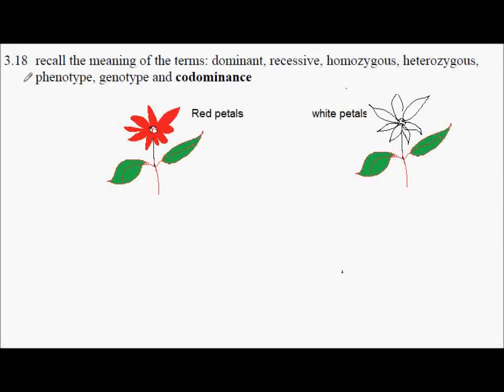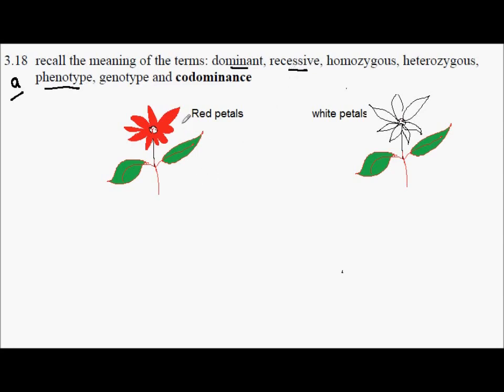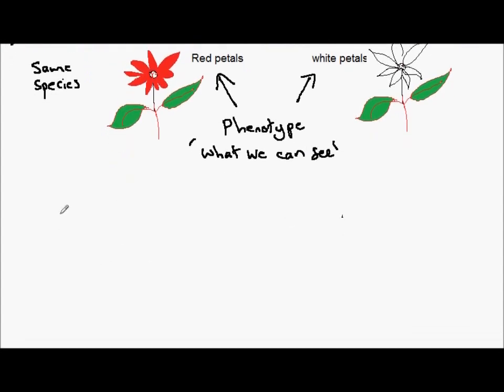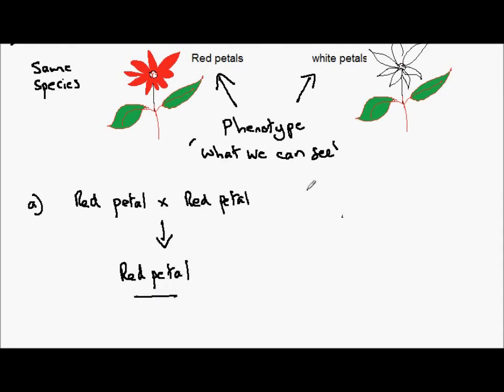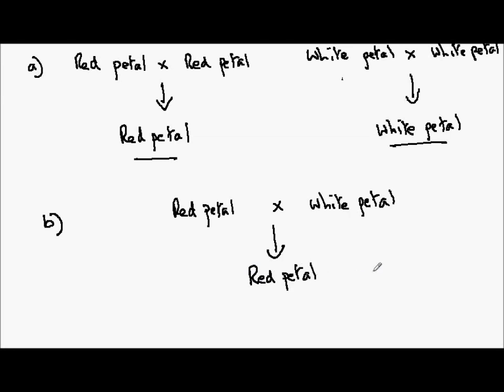3.17 Phenotypes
The definition and type of phenotype